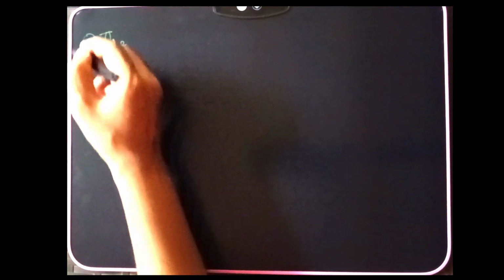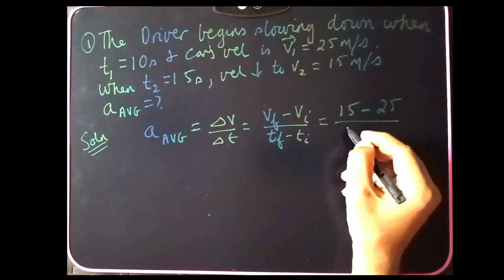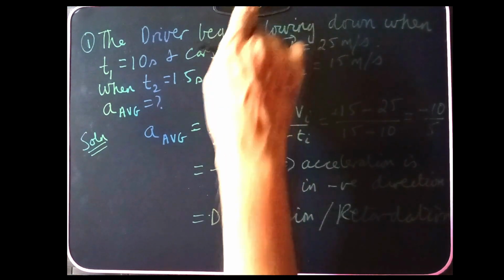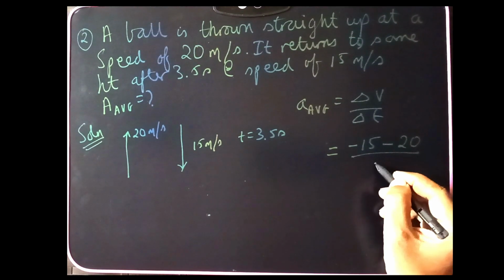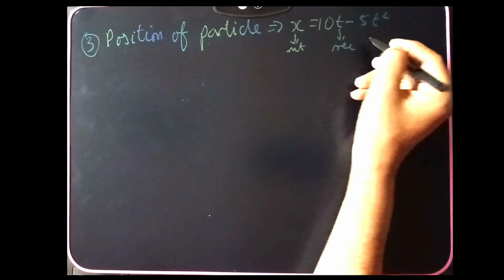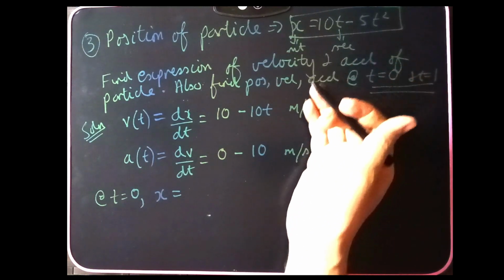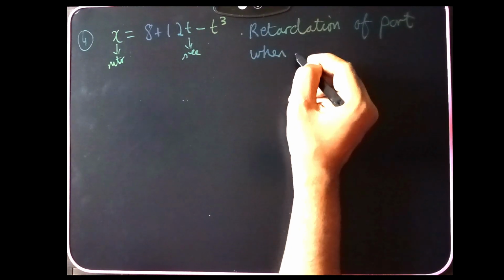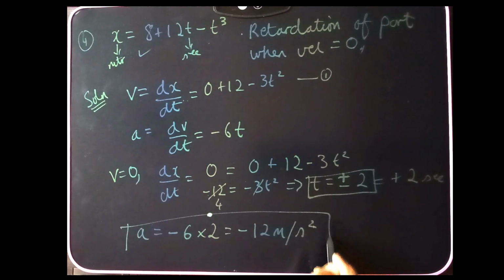Acceleration Problem Solving | Step-by-Step Physics Guide with Examples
Master acceleration problems with clear explanations, formulas, and solved examples. Learn how to calculate average and instantaneous acceleration, interpret acceleration-time graphs, and apply concepts for NEET, CBSE, and competitive exams.